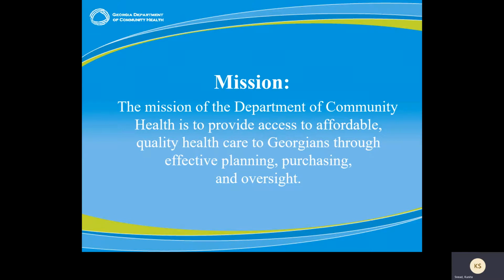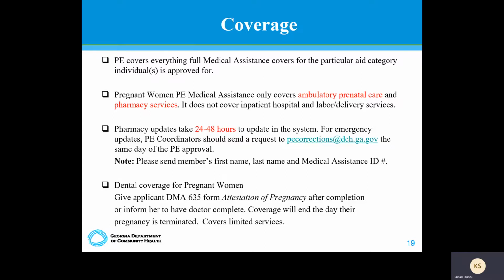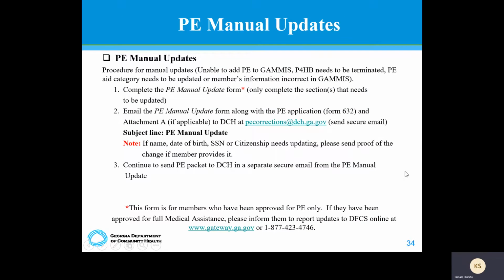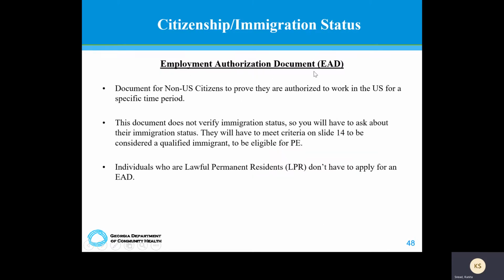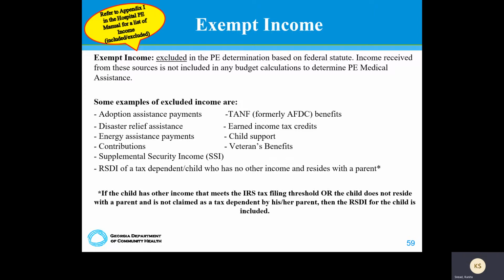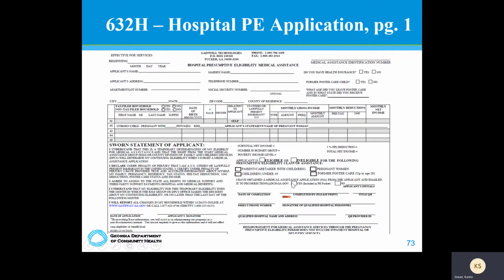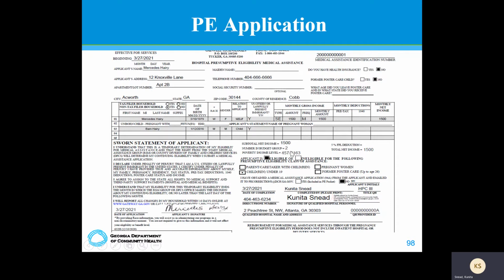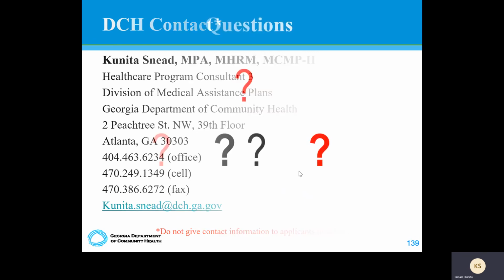Hospital PE Training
Hospital PE Training recorded on 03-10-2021